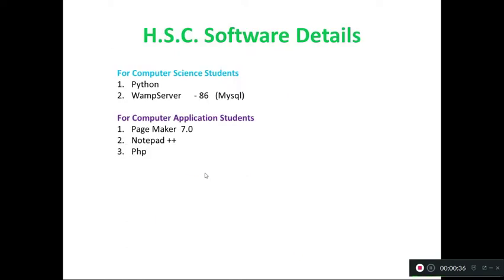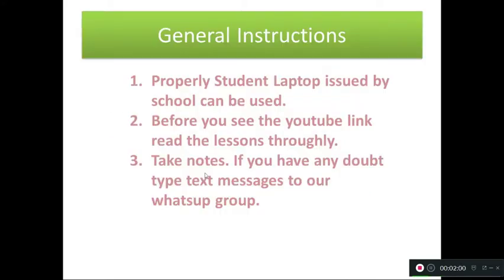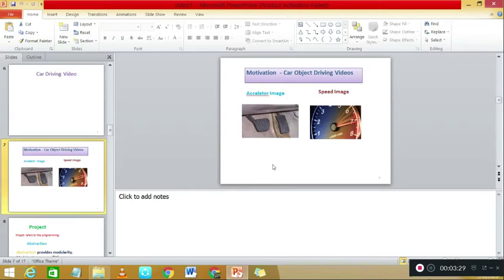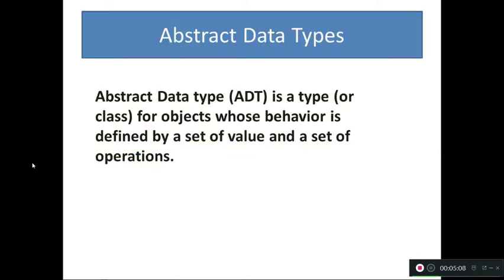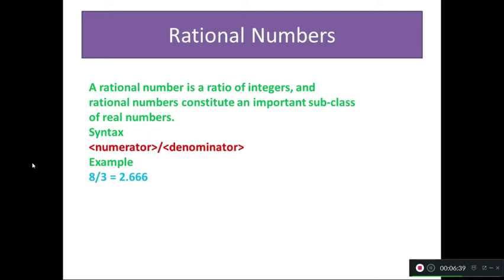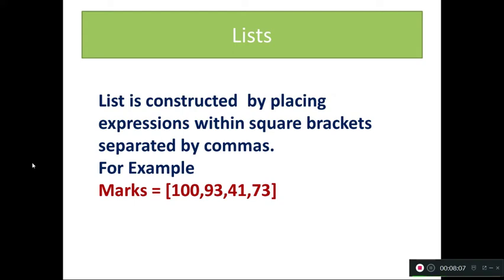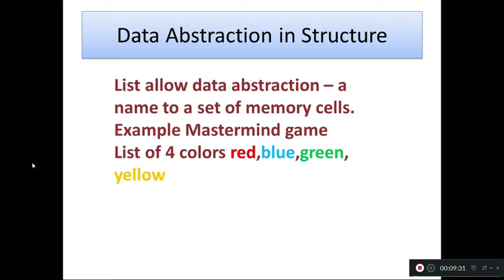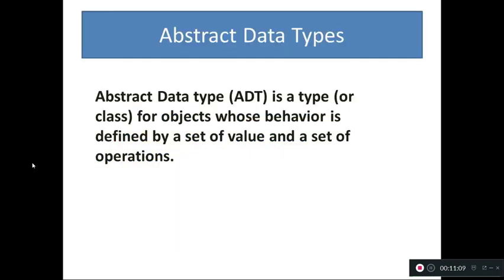CS CHapter 02 Data AbstractionE M